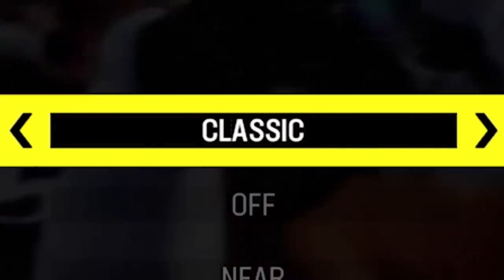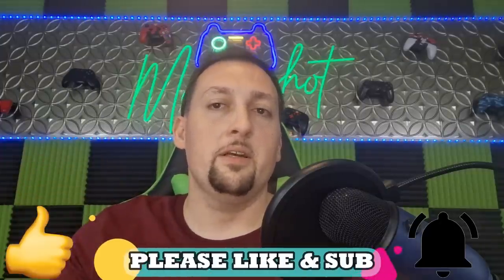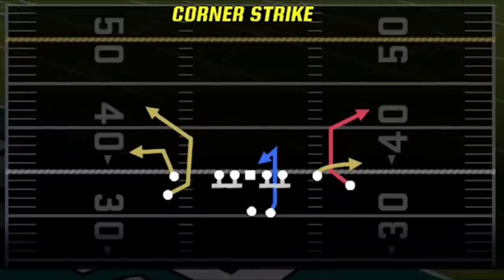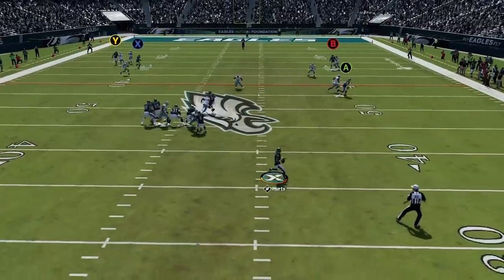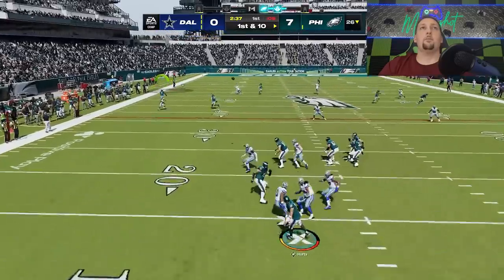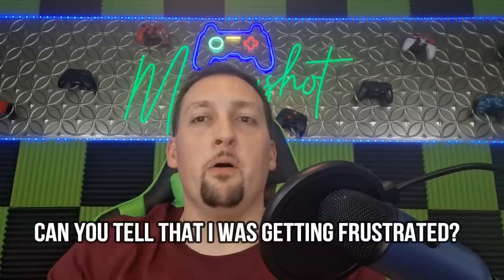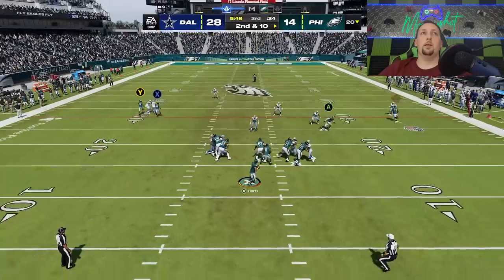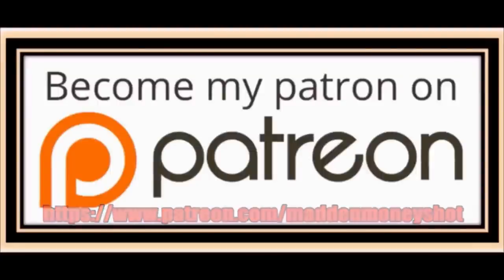I Played 3 Games With All 3 Passing Types & THIS ONE WAS EASILY THE BEST! Madden NFL 24 Offense Tips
0:00 Madden NFL 24 Tips
0:43 Best Passing Type Test
3:30 Classic
5:28 Placement
7:54 Placement & Accuracy
10:06 Conclusion